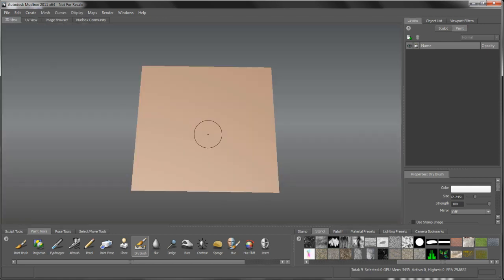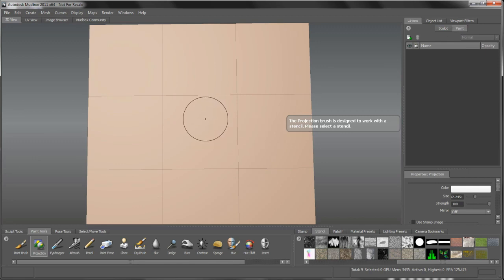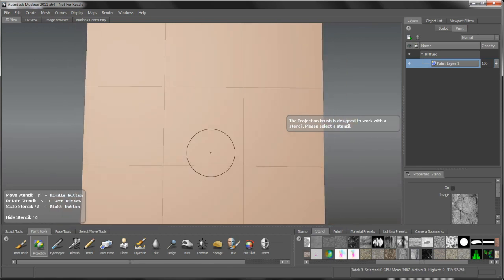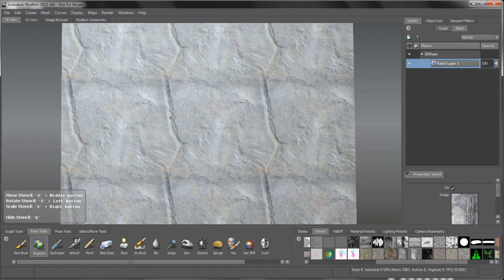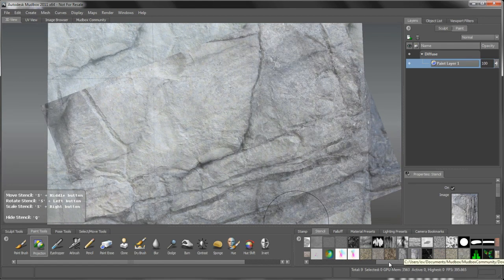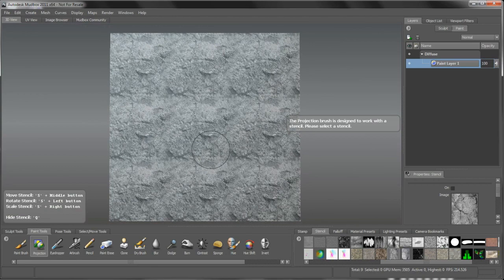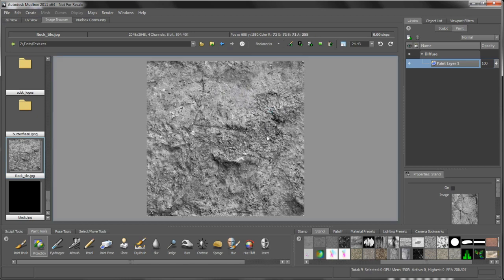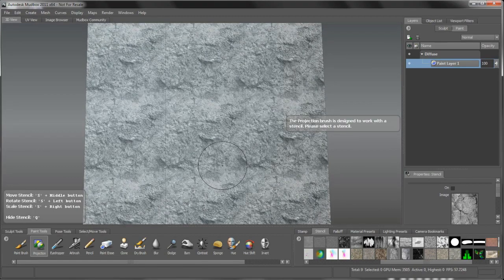Tree troll bonus: Tileable textures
Craig Barr explores one of the key techniques used in his tree troll sculpting project, also available on the 3D World channel